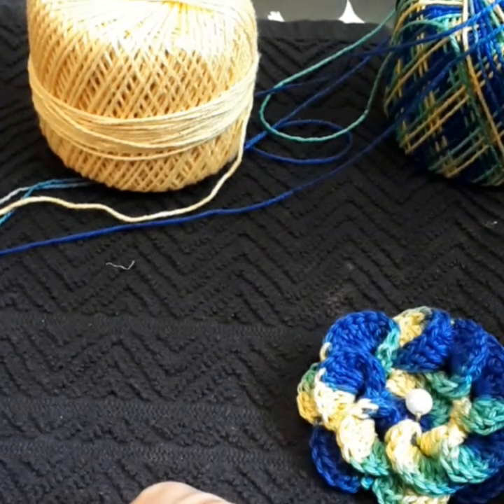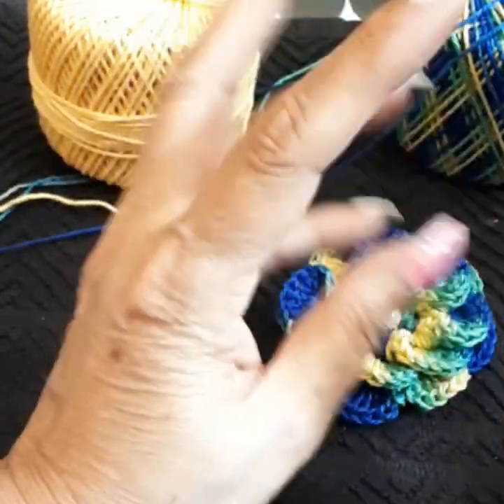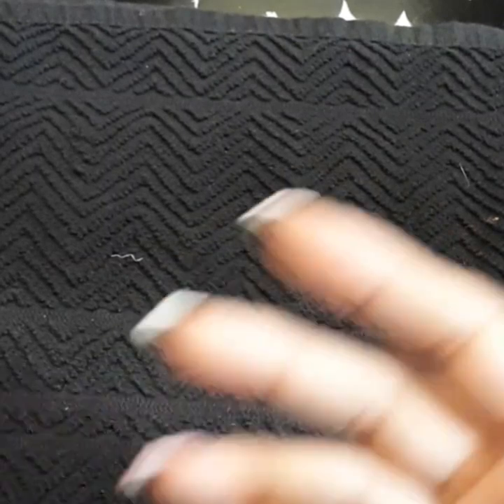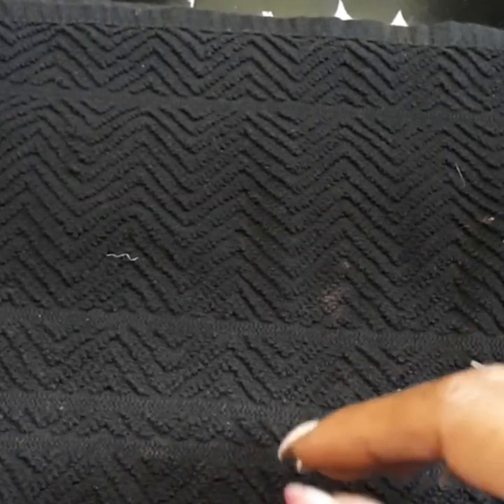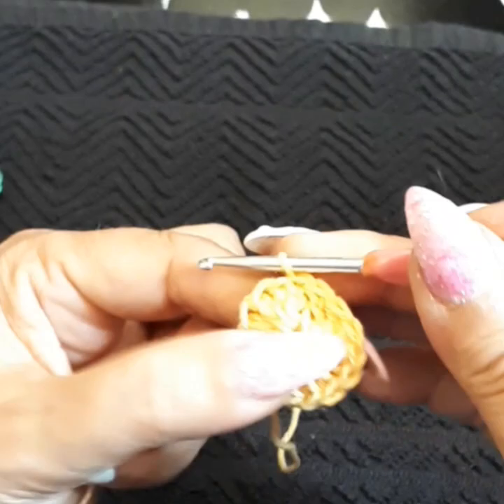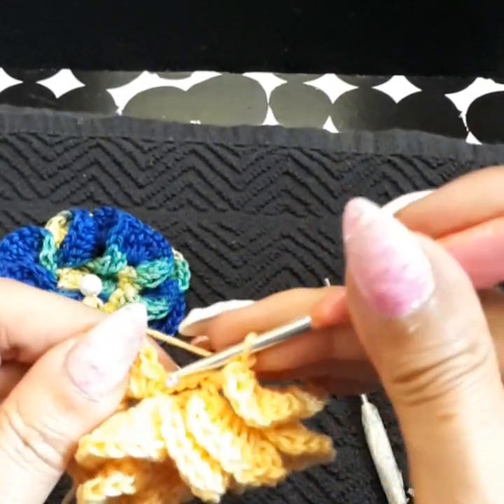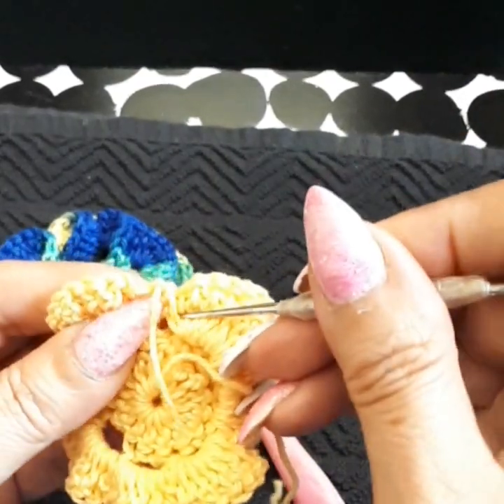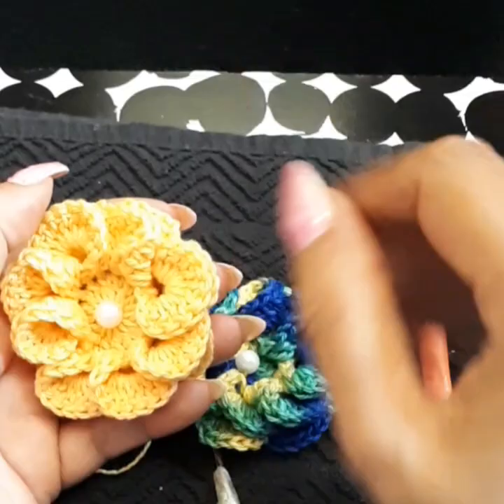Small Flower Applicable on any Pattern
Hello everyone Thank you for being here creating these beautiful pieces with me and for the new comers welcome I hope you like what you see and if so please  join me by Subscribing, Give it thumbs up 👍👍it Helps to Circulate the Video Worldwide, Share with your Family and Friends Tag me!  It Also Helps to grow the Channel! Thank you for all your Support!❤❤🌻

if you guys love MACRAME EARRINGS
HERE IS MY BEAUTIFUL FRIEND KAT ADRIAYES  CHANNEL HAVE A LOOK!

you'll need:
100% Cotton thread 4 ply (strings)
hook size#3
multicolored blue4 ply (or color of your choice)
yellow 4 ply
scissors

I own no copyrights to any music!